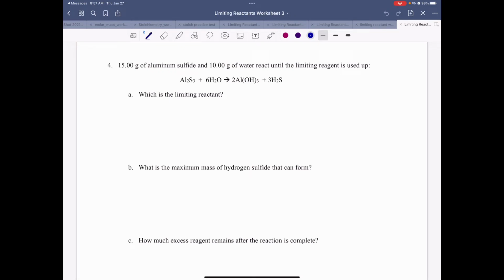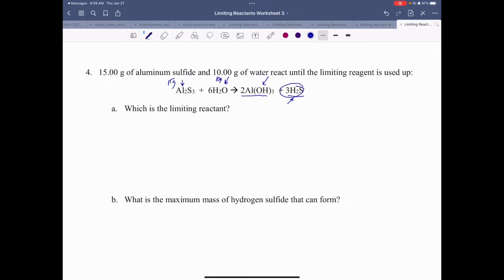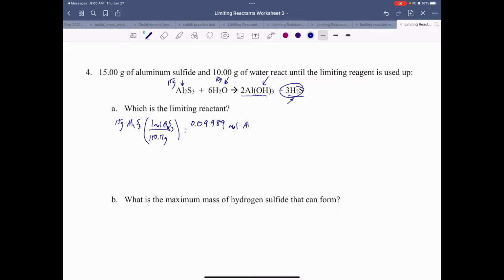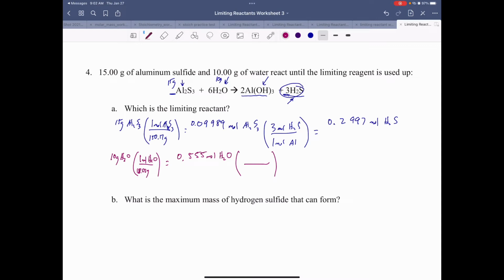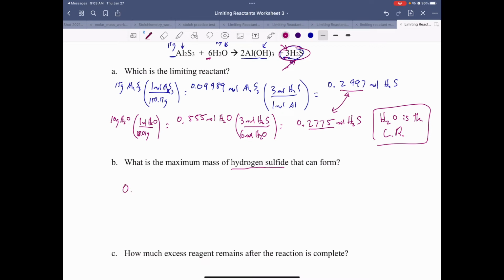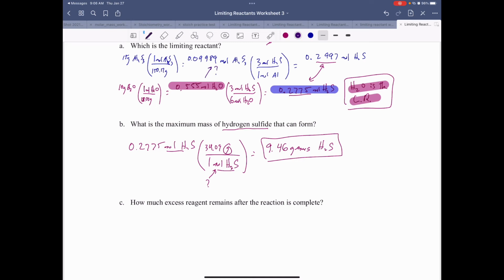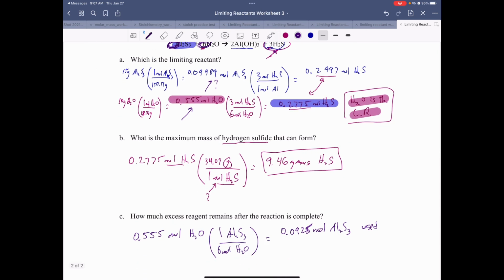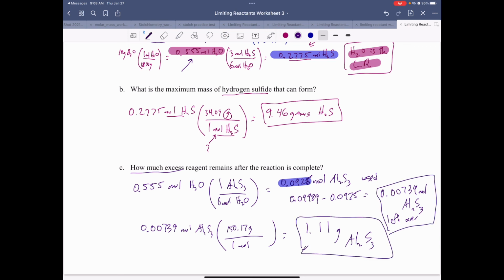Limiting Reactants worksheet 3 #4 solution